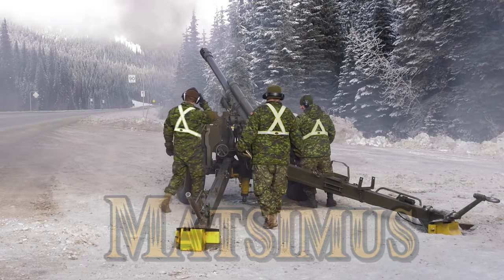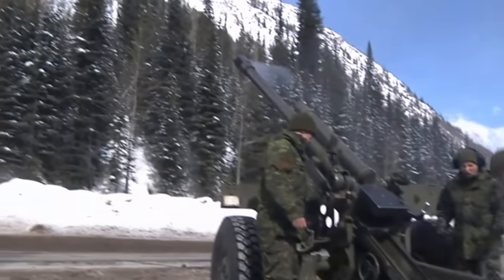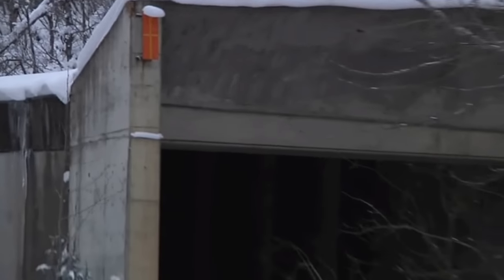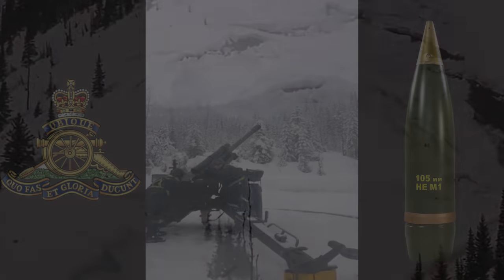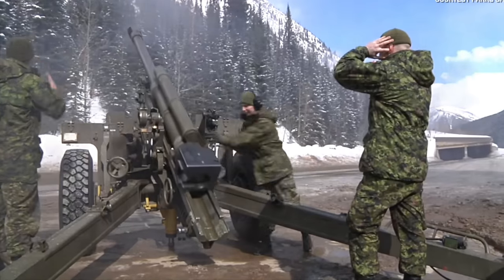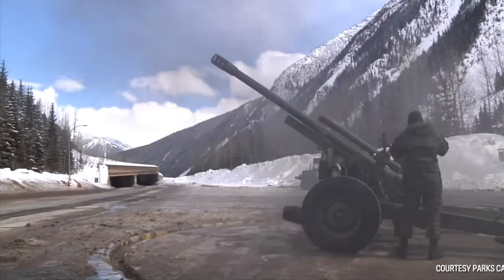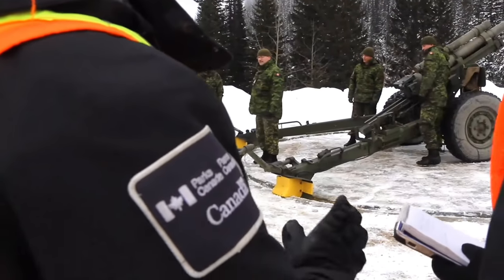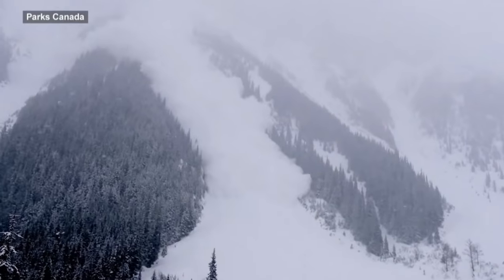The artillery against the snow | BIG GUN AVALANCHES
Every year since 1961, Canadian Armed Forces’ (CAF) gunners from all over Canada come together during Operation PALACI in Rogers Pass, British Columbia. Their job is to trigger avalanches using C3 105mm Howitzers in this vital choke-point in Canada’s transportation corridor.

These carefully planned artillery strikes are conducted to support the Parks Canada’s avalanche control program, which keeps the Trans-Canada Highway and the Canadian Pacific Railway safe from large, natural avalanches.

The C3 Howitzers have been modified and are positioned on one of the 16 specialized rings that line the narrow highway. Space is at a premium, with gun positions just large enough for the howitzers and their transport, surrounded by deep ravines and tall cedar and hemlock trees.
The tight space is why the C3 Howitzer is the weapon of choice in Rogers Pass. With two highly mobile detachments, the guns can be deployed at a moment’s notice, traffic halted, the guns put in place, rounds fired at any of the 300 predetermined avalanche trigger points, the roads cleared of snow and the pass re-opened in mere hours.
While safety is always paramount, speed and efficiency also rule this operation. With over 4,000 vehicles and up to 40 trains using Rogers Pass daily in the winter, traffic quickly builds up on either side of the pass in the designated holding areas that keep vehicles out of the 134 known slide areas.
Such a complex dance of vehicles, weapons, ammunition and military and civilian personnel would not be possible without great communication and coordination.